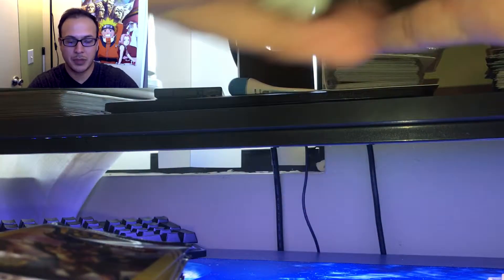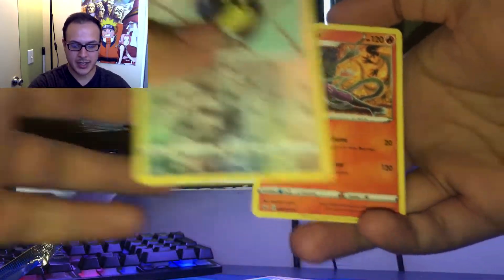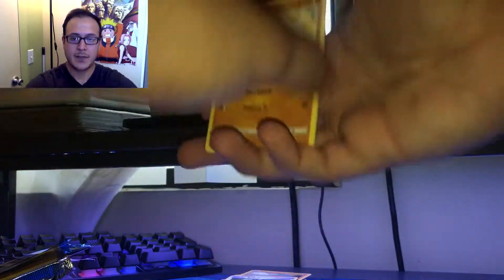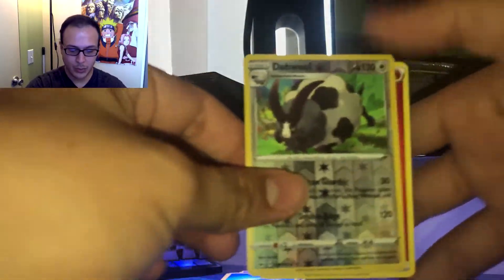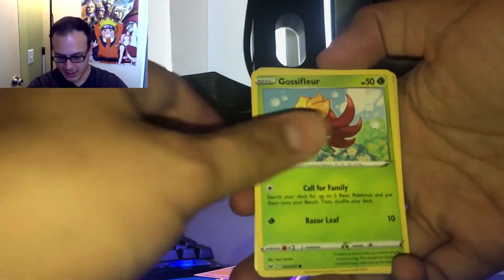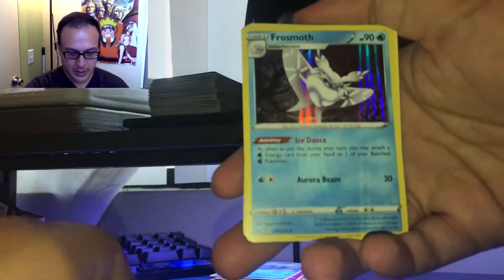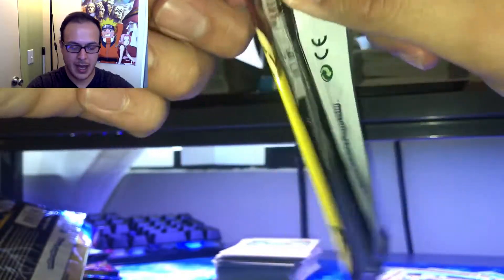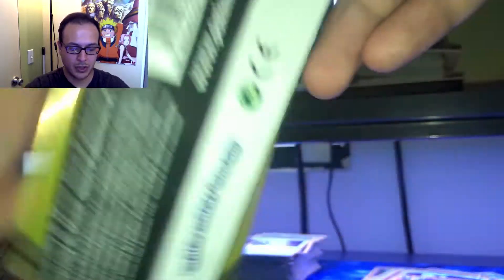100 booster packs Part 2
I unbox 100 pokemon booster packs and I hope you all enjoy this video! I will upload today until Saturday once a day! Have a great day everyone.